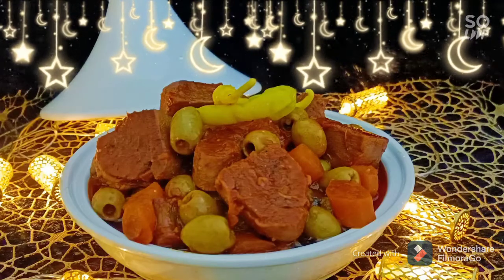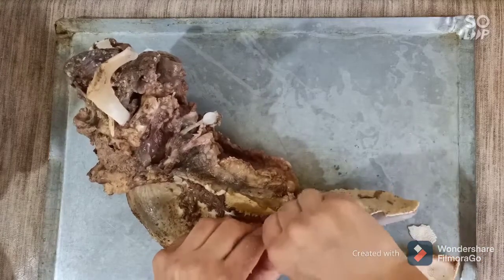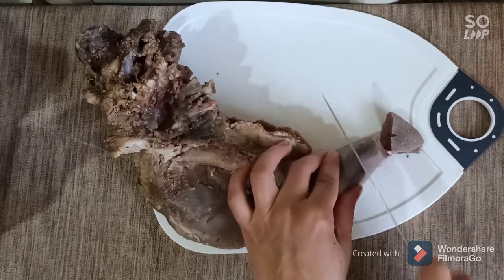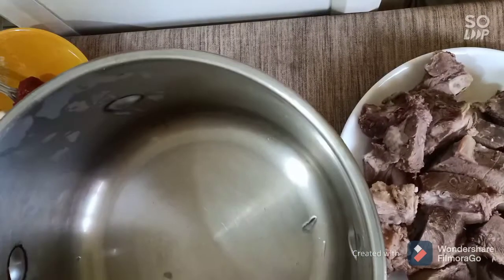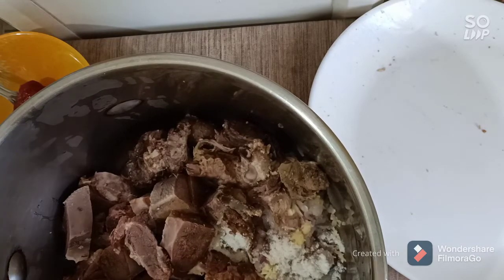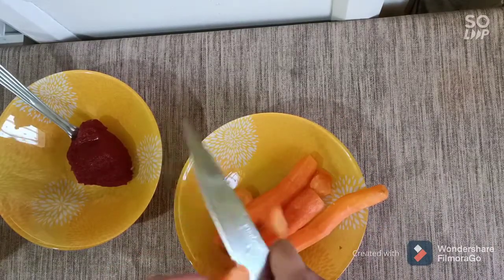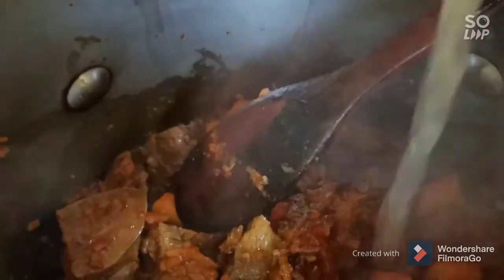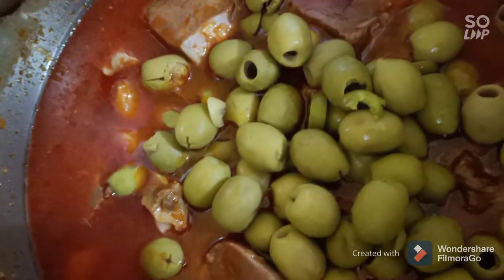Tajine Beef tongue with olives/Algerian traditional dish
one of our favourite recipe 😋 tajine Beef tongue and green olives Algerian traditional dish.
the ingredients
1/2 beef tongue
2 cup green olives
4 carrots
1 tbsp tomato paste
1tsp salt
1 tsp pepper
1 TSP ginger
1 TSP chili Powder
2 TSP paprika
oil
1chopped onion
2 garlic cloves